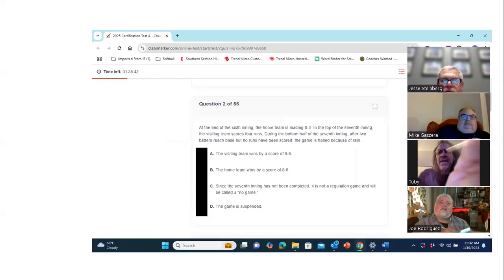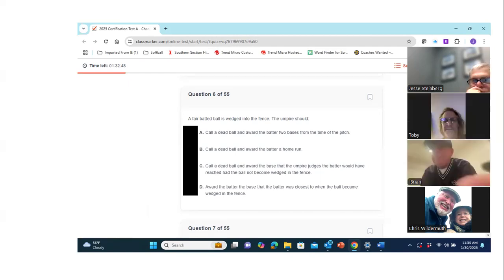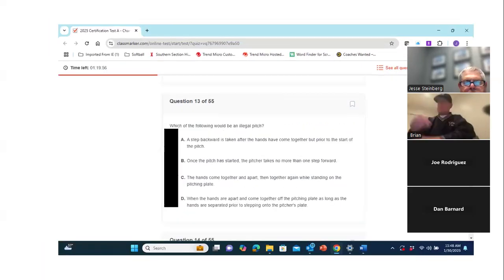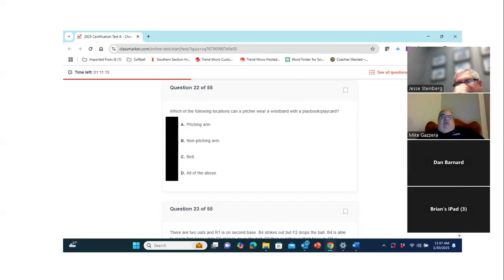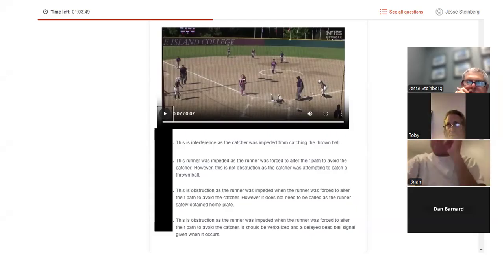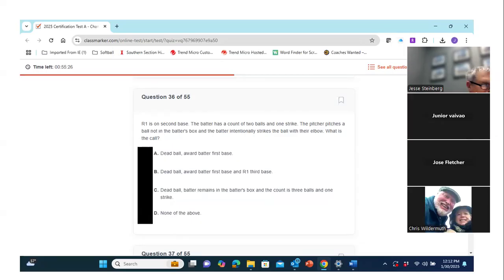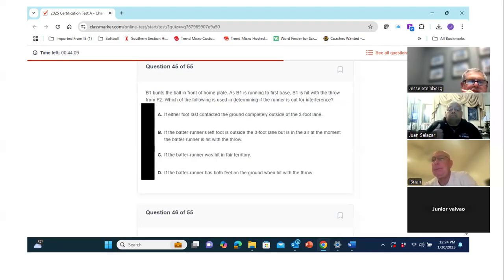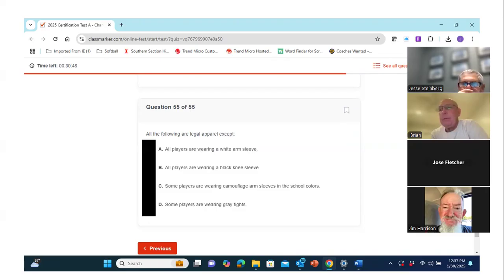2025 Test A Prep Session